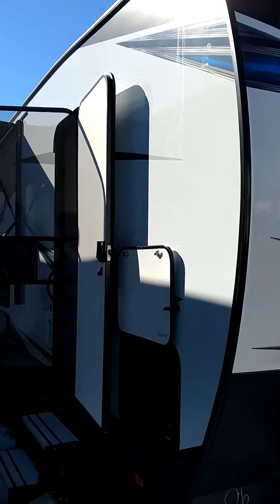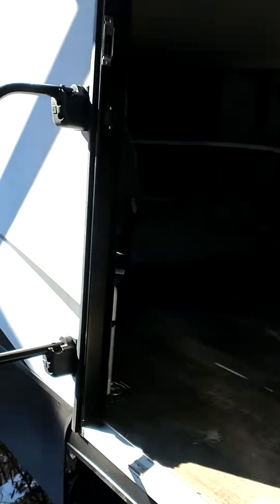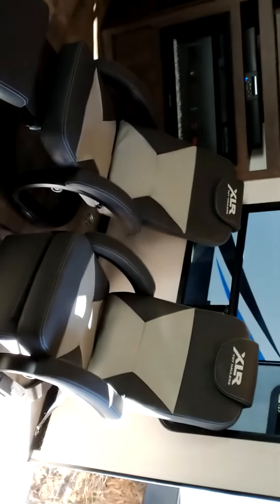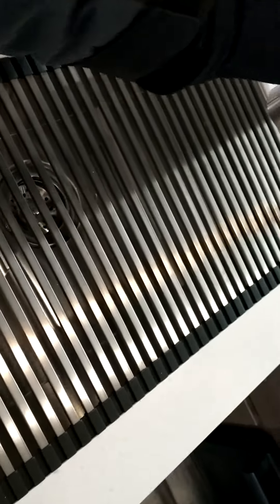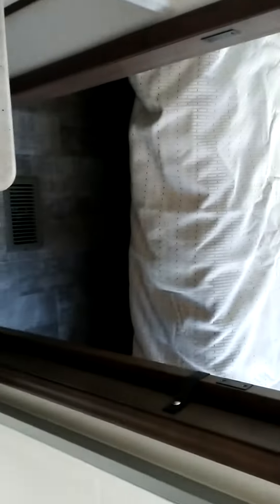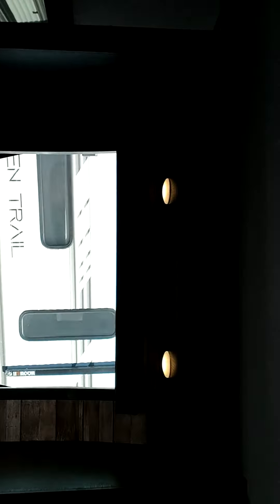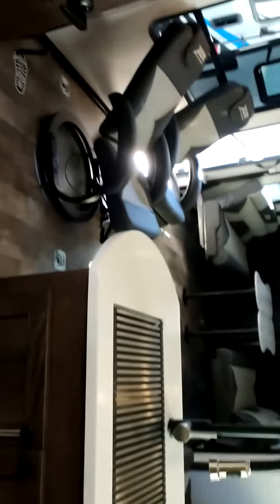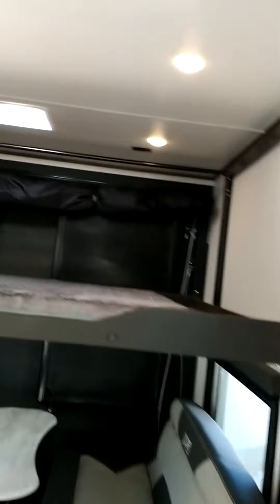2022 Forest River XLR hyperlite 3016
This is an awesome toy hauler by XLR it is the 2022 hyperlight 3016.
     length is 35ft3in, weighing in at 8, 853lb empty and you can add up to 2,800lb to it without worry.   this toy hauler has a garage length of about 16 ft which doubles as living space,  it is prepped for a second AC if wanted though it is unnecessary. explore actually has a patent on the flooring and on the cloth used for the furniture making these two things incredibly easy to clean and very durable as well as comfortable.  it has a second entrance to the master bedroom which also has its own access to the bathroom, the bathroom has a stand-up shower and central vacuum access.
     This toy fire has five beds three of which can turn into couches, and two ultra comfortable reclining chairs that can be moved around the cabin, it features an 8x8 party Deck which can turn into a ramp that is good up to 2,000 lb.  XLR also has the highest rated tie downs on the market that are good  up to 3,000lb and are bolted right to the steel frame underneath. it also features the Happy Jack electric bunks in the back that can be lifted all the way up to the ceiling, mermaid flush with the wall for that extra height.
      It also has a fantastic kitchen for the stainless steel sink, detachable faucet, has a great little drying rack cover for the sink, plenty of counter space for either toaster oven or coffee machine, it also features rain sensing ceiling vents and the generator prep.  XLR has a partnership with a specific generator company who's generators are made specifically to go into these units and to attach right to the gas station in the back of the unit.
     the master bedroom has no space for a nice big bed that is not framed in, and has a shelf on either side that work is a nightstand, as well as having a very large picture window in the front with blackout shades all around.
     Come check it out here at Unlimited RV, and ask for Marco.